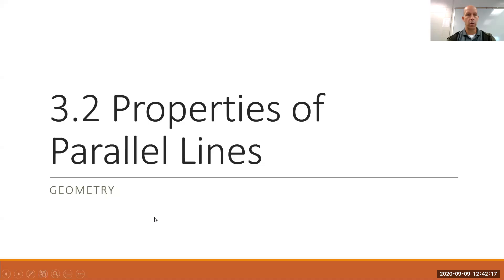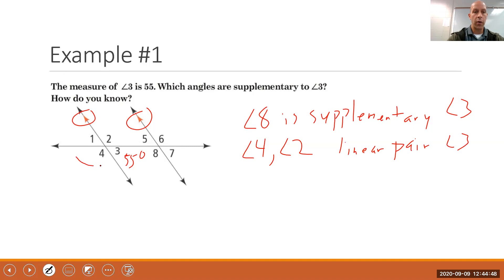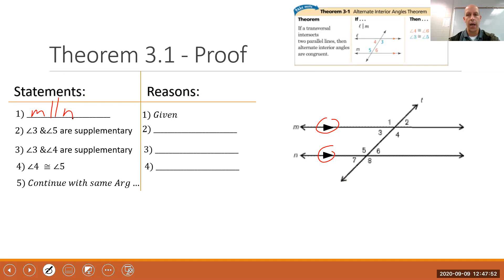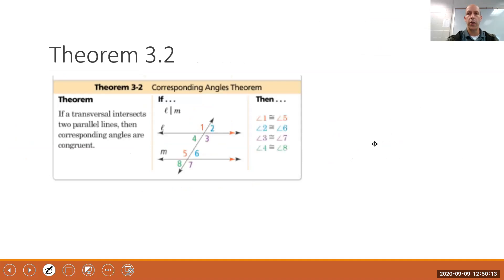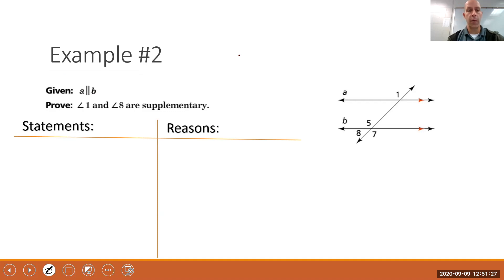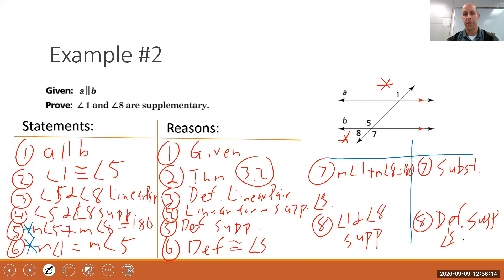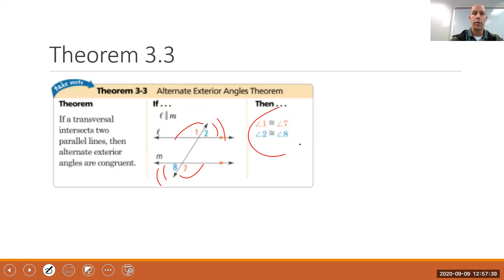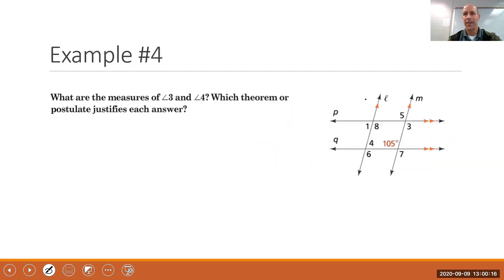3.2 Properties of Parallel Lines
3.2 Properties of Parallel Lines